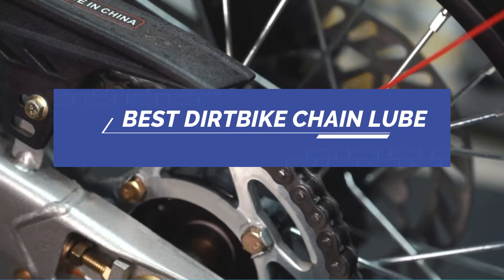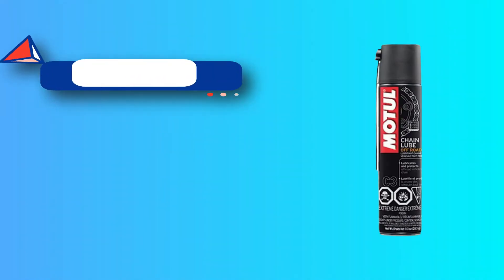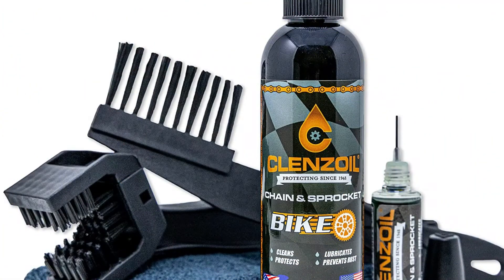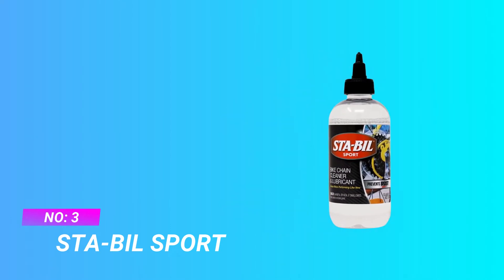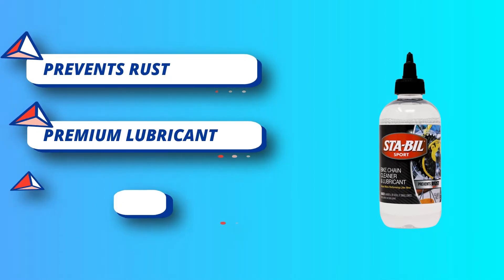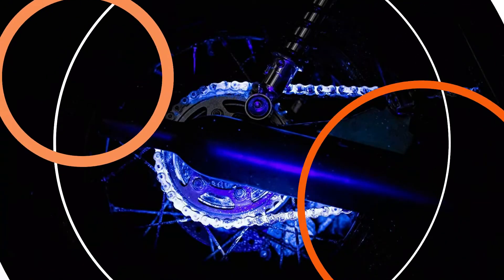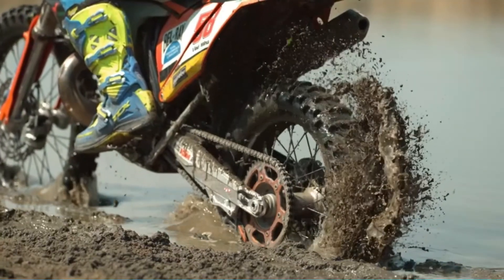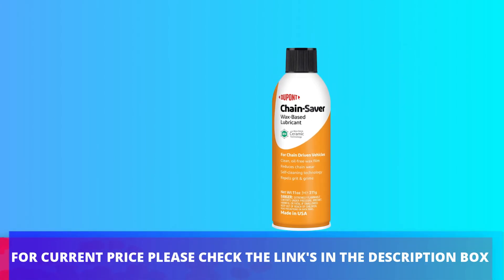What's The Best Chain Lube For A Dirt Bike?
As of my last update in September 2021, there are several excellent chain lubes available for dirt bikes. However, it's essential to consider factors like the riding conditions, frequency of use, and the type of chain you have. Here are some popular chain lubes that riders have found effective:

1. Maxima Chain Wax: This is a popular choice for many off-road riders due to its excellent dirt and debris-repelling properties. It forms a wax-like coating on the chain, providing good protection in dusty and muddy conditions.

2. Motul Chain Lube Off-Road: Motul is a reputable brand known for producing high-quality lubricants. Their off-road chain lube is designed specifically for dirt bikes and offers good protection against corrosion and wear.

3. Bel-Ray Super Clean Chain Lube: Bel-Ray is another well-known brand in the motorcycle industry. Their Super Clean chain lube is designed for off-road use and offers excellent protection while minimizing fling.

4. PJ1 Blue Label Chain Lube: PJ1 is a trusted name in the motorcycle lubricant market. The Blue Label chain lube is formulated for off-road use and provides a sticky film that resists wear and repels dirt and grime.

5. Motorex Off-Road Chain Lube: Motorex is a Swiss brand recognized for its high-quality lubricants. Their off-road chain lube is designed to handle harsh conditions, providing good protection and extending the chain's life.

6. Silkolene Chain Lube Off-Road: Silkolene produces a range of motorcycle lubricants, including their off-road chain lube, which offers good protection in dusty and muddy environments.

Remember to clean your chain thoroughly before applying any new chain lube. Also, refer to your dirt bike's owner's manual for any specific recommendations or restrictions on chain lubes.

Since it is now 2023, there might be new products or updated formulations in the market. I recommend checking with your local motorcycle shop or online retailers for the latest and most suitable chain lube options for your dirt bike. Reading reviews and getting recommendations from fellow riders can also help you make an informed decision.

►What we do◄ Our team analyzes lots of Best Dirt bike Chain Lube reviews that are designed for different kinds of users. We also take expert's suggestions to make the list of the Best Dirt Bike Chain Lube We will take into consideration quality, features, and price; so you can decide which device is best for you. We hope our findings will help you find the Best Dirt Bike Chain Lube for the money.